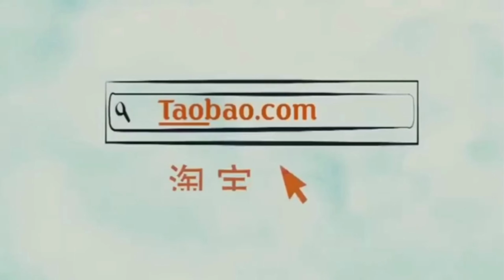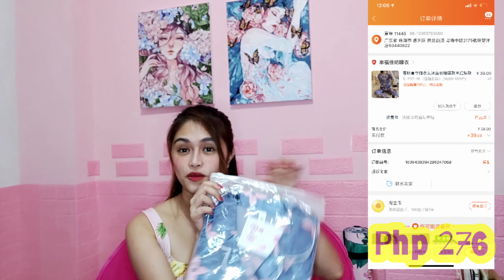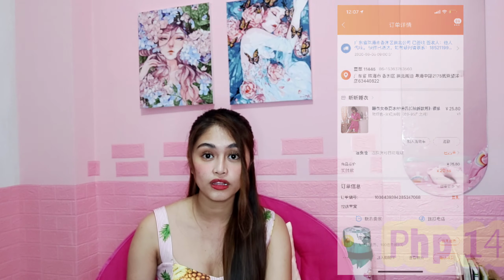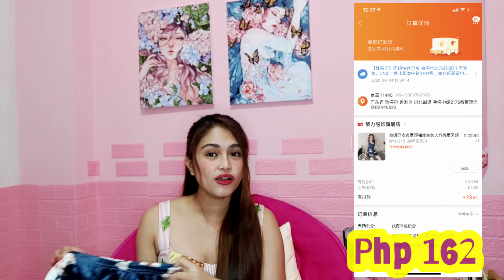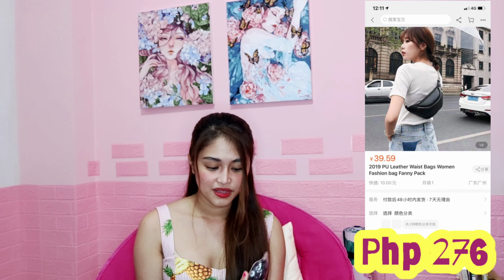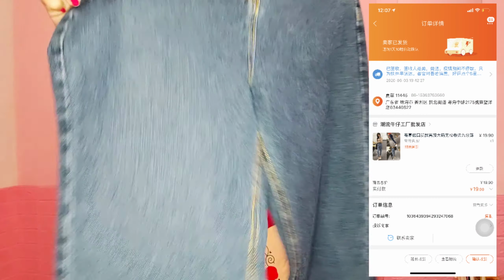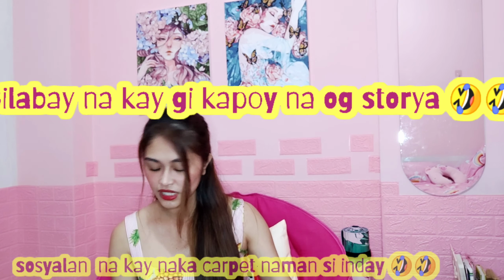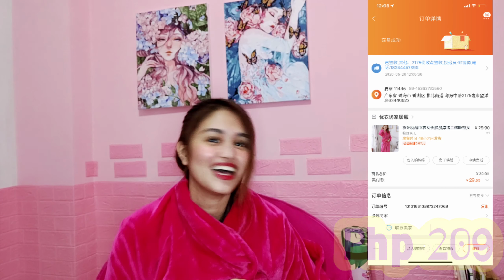TAOBAO HAUL!! Expectation vs. Reality!!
Taobao App is available in APPSTORE and PLAYSTORE

Tip: When buying in Taobao kaylangan lang talaga masipag ka maghanap ng murang presyo sa items na gusto mo kasi iba iba ang price every store.

Please leave a comment/suggestion below!